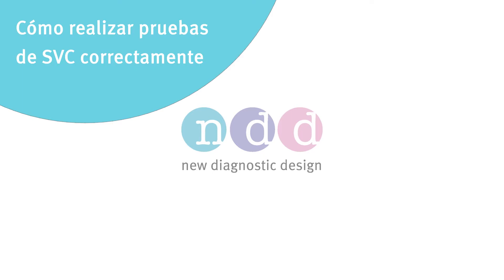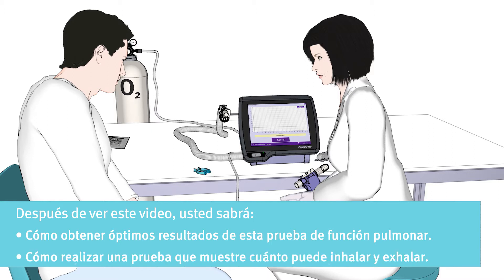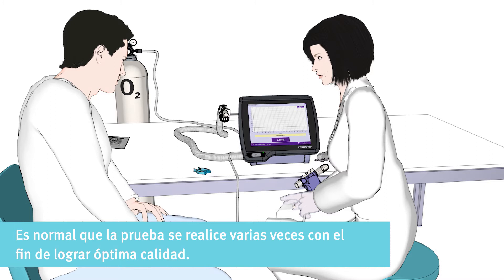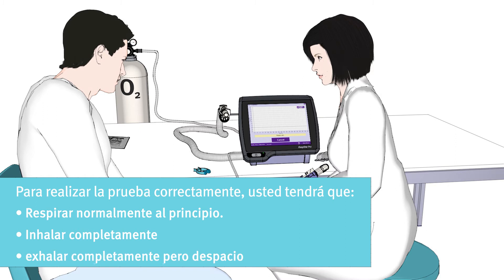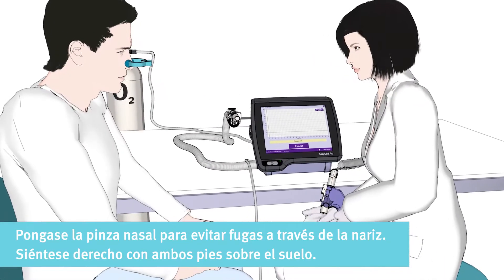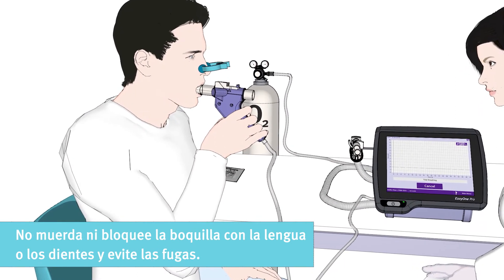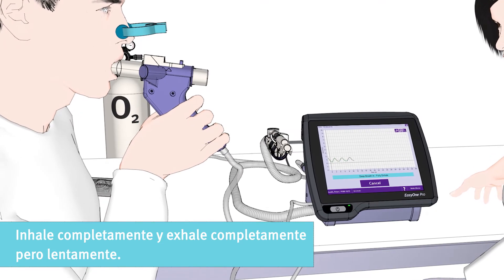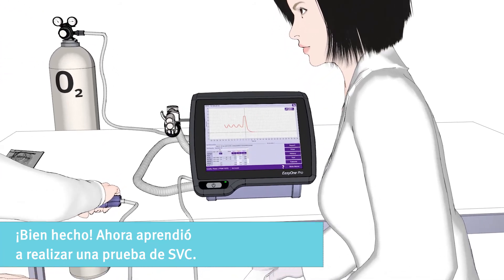Realizar una prueba de SVC con EasyOne Pro (instrucción del paciente)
Este video ayuda a informar a los pacientes sobre cómo prepararse y realizar una maniobra correcta de SVC (capacidad vital lenta).